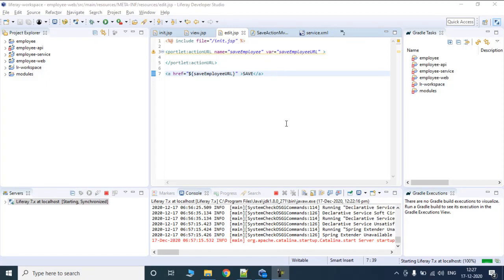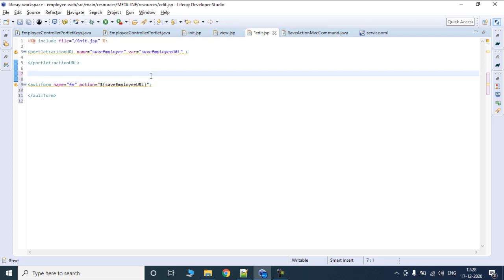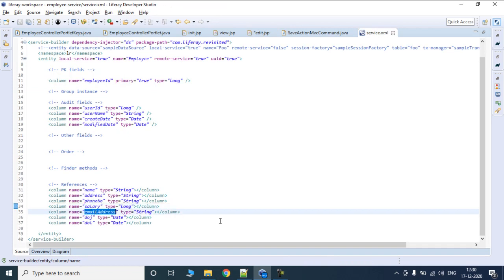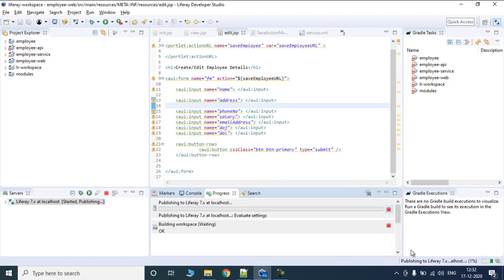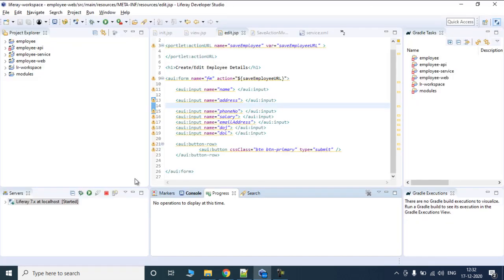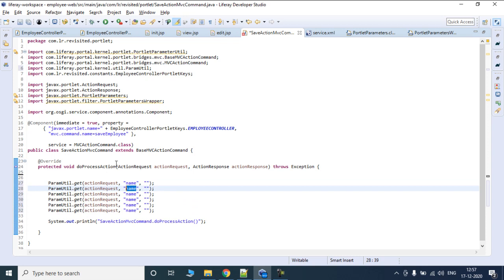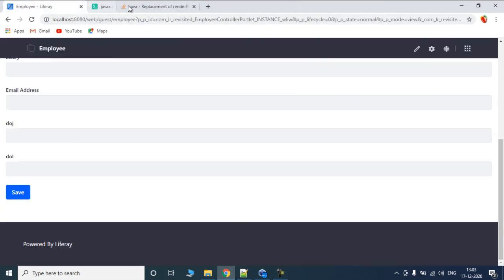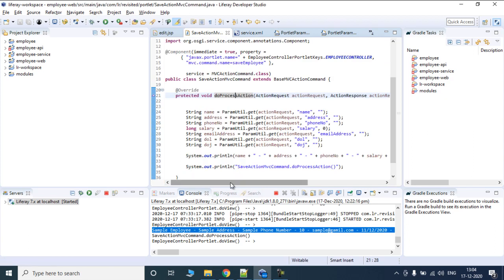Persist data into database via a form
How to persist dat in database